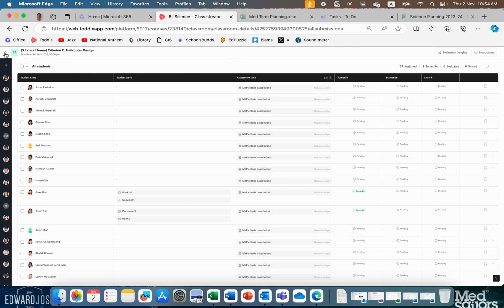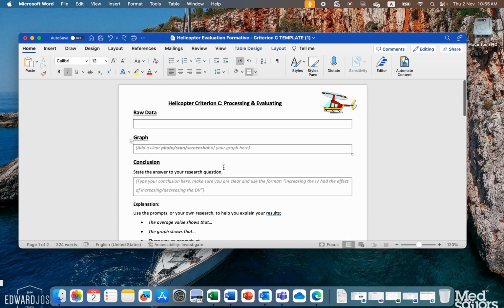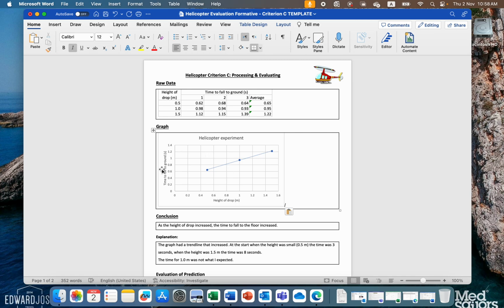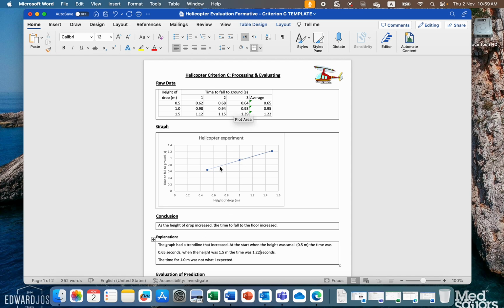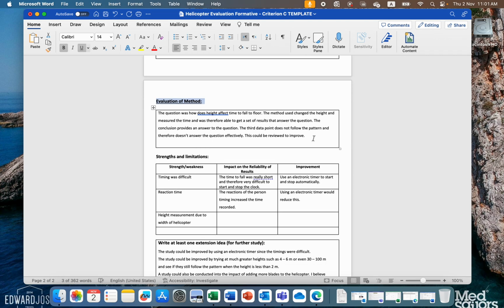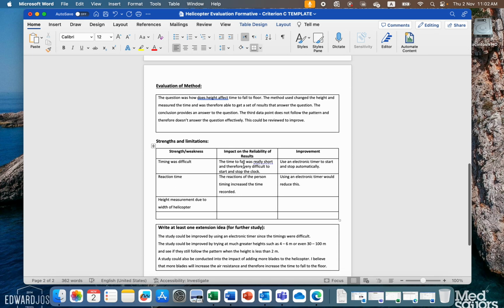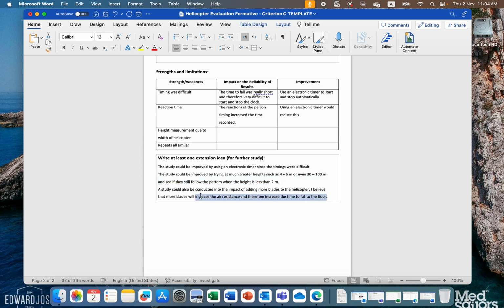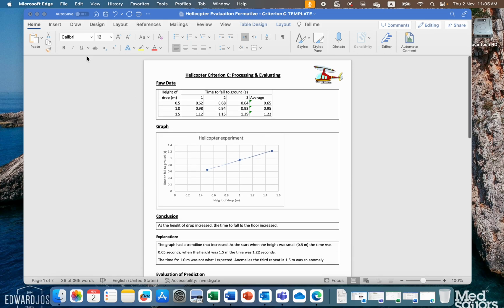Grade 6 criterion C guidance